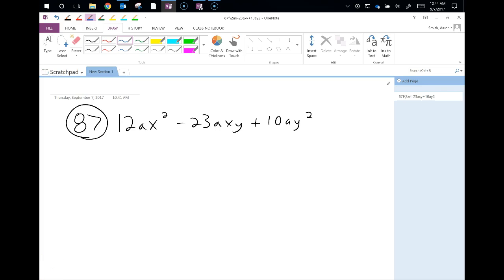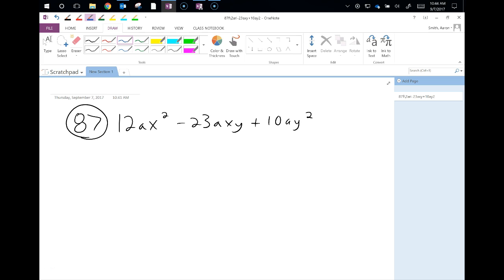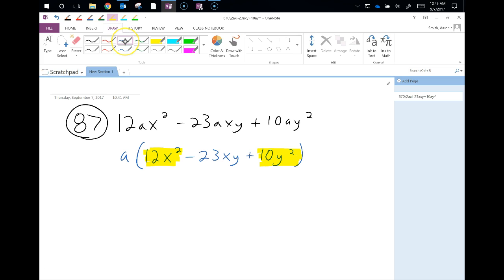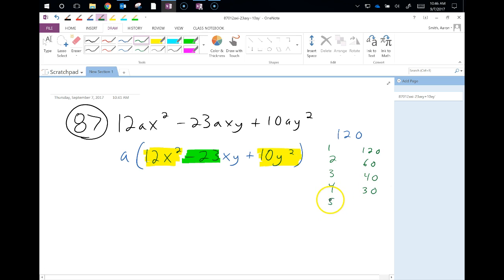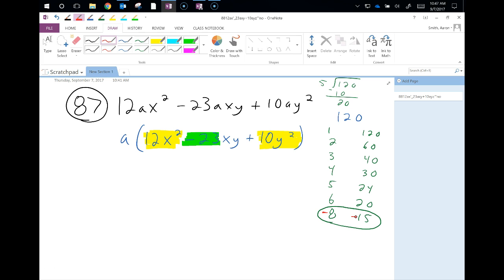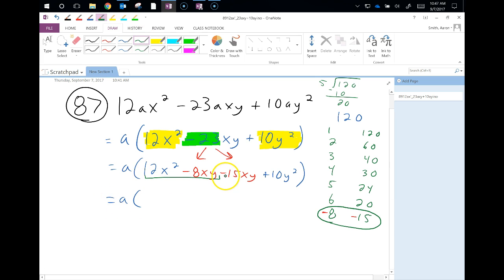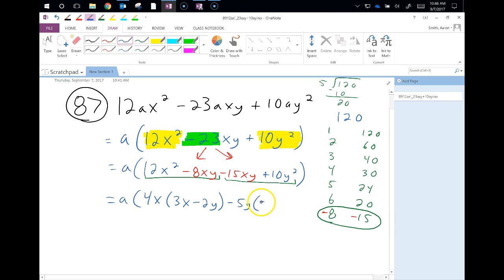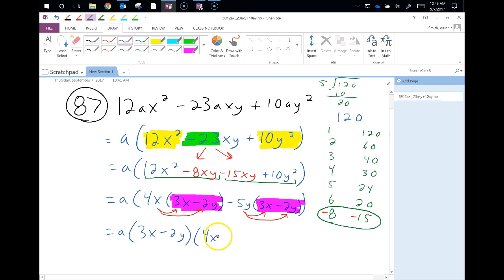p. 48 / 87